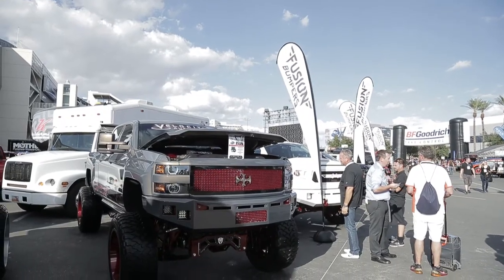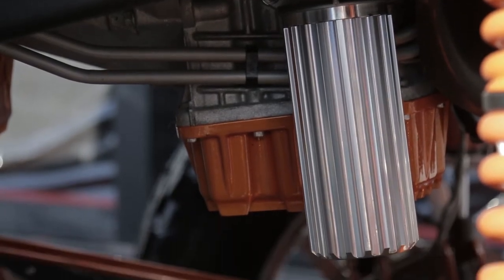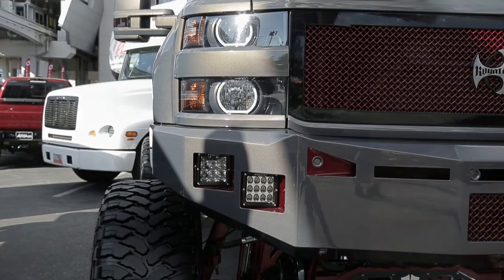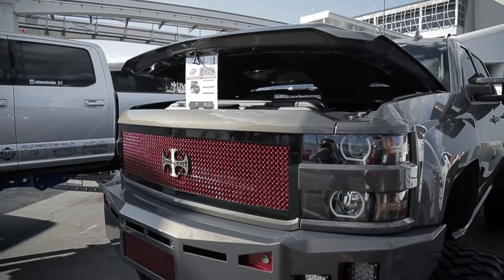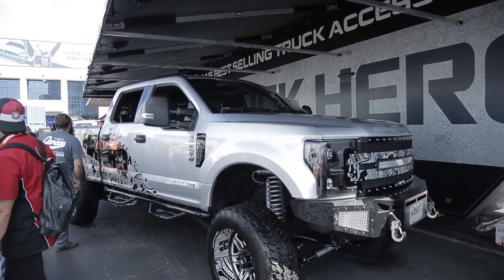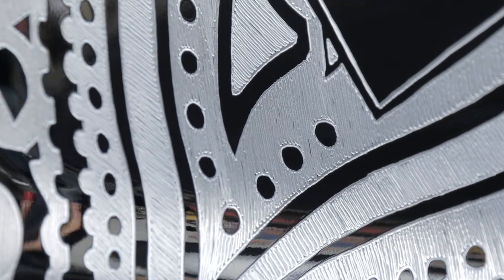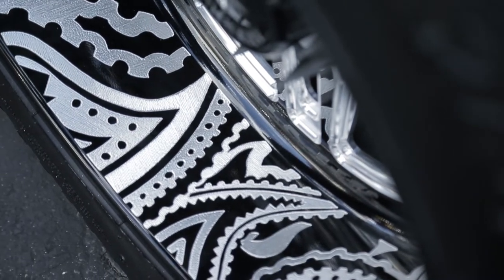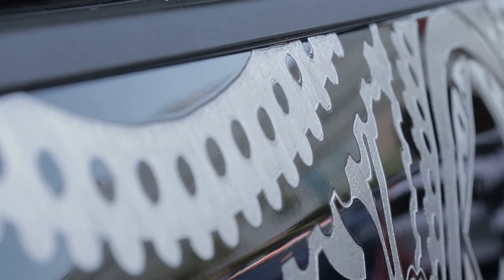SEMA 2017: Hubb Filters Add a Touch of Billet Style While Protecting your Engine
Hank Robinson of Hanro Studios talks about the importance of Hubb Filters both looking and performing well on his project vehicles. The clean, industrial lines of the billet filter works as good as it looks in his hand-engraved F250.